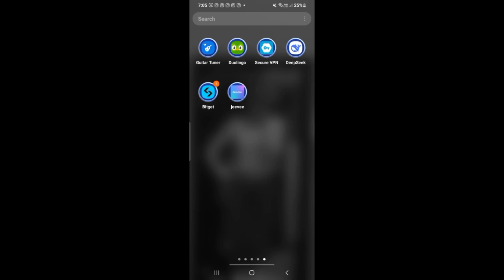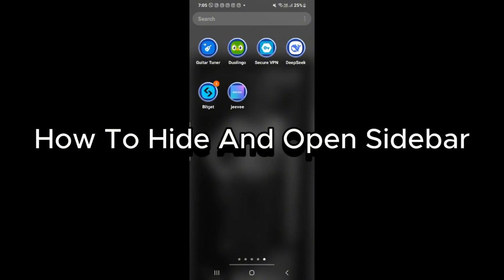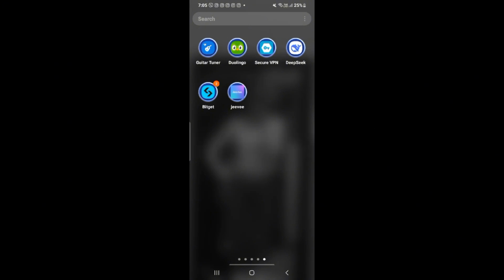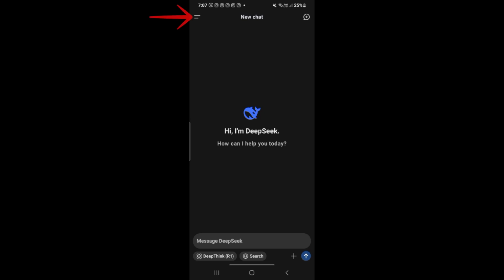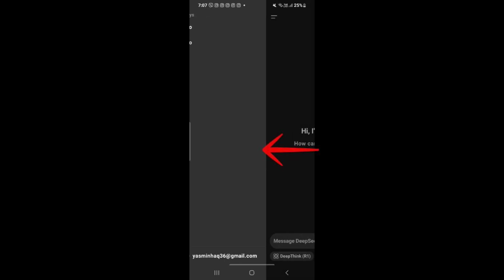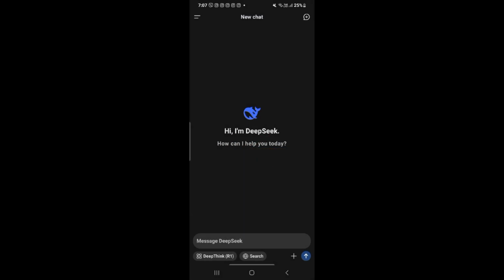How to Hide and Open Sidebar in Deepseek 2025?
Want to hide or open the sidebar in Deepseek AI 2025? In this step-by-step tutorial, we’ll show you how to toggle the sidebar on and off in Deepseek for a better and more efficient user experience. Whether you need a clutter-free workspace or quick access to tools, this guide will help you customize your Deepseek interface easily.

We’ll cover different methods to hide and reveal the sidebar, shortcut keys, and settings adjustments for seamless navigation. Follow along to make Deepseek AI work best for your needs!

Have any questions? Drop them in the comments, and we’ll be happy to assist!